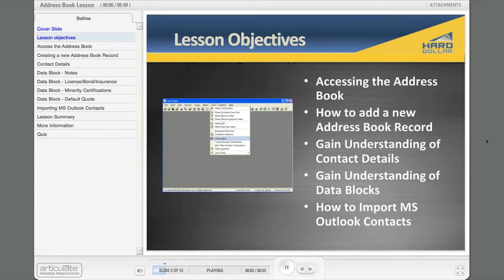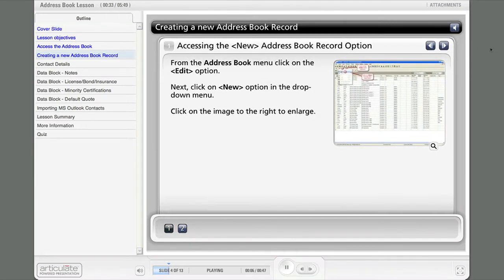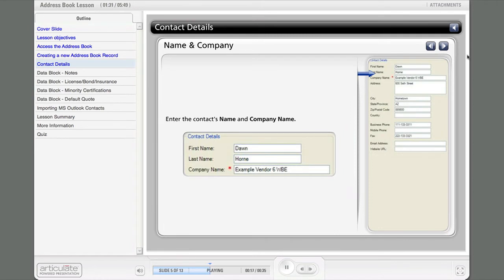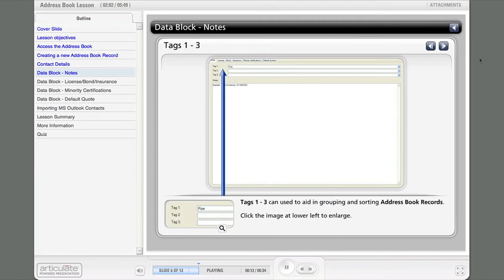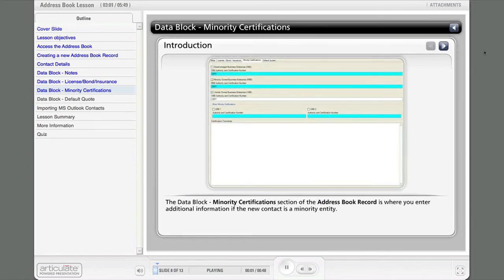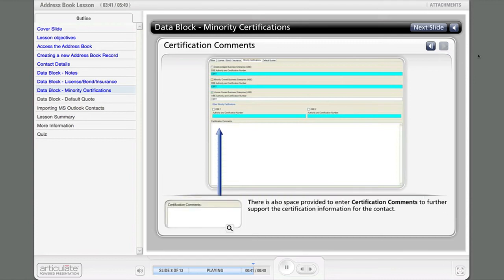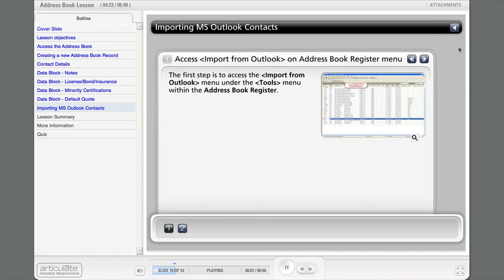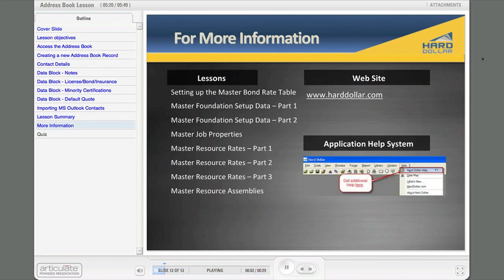Estimating Software - Hard Dollar Address Book Lesson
| Hard Dollar Estimating Software will help improve your business process. In this short, guided video watch how to create a fully functional address book within the HD systems — and how to directly import contacts from Microsoft Outlook.